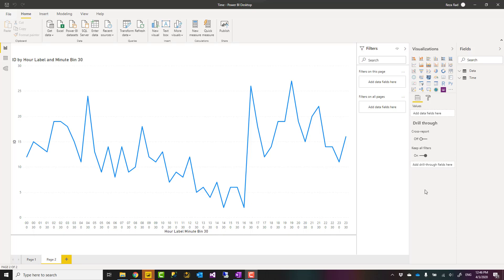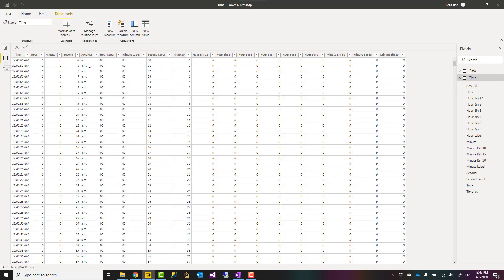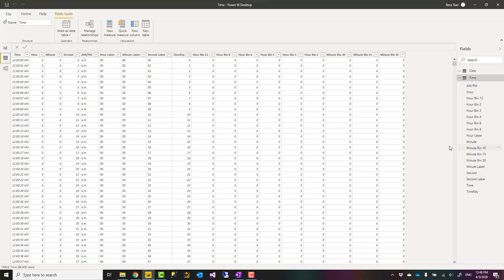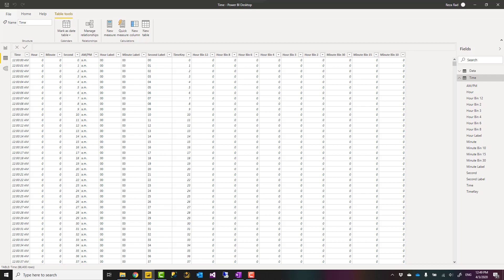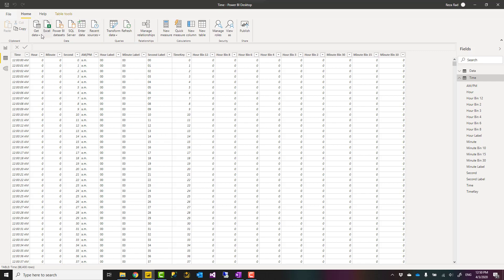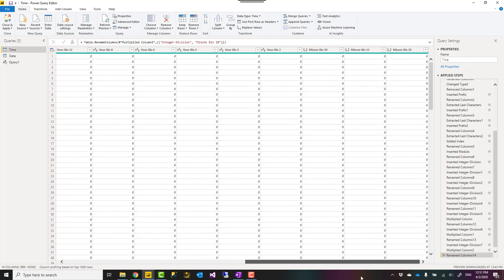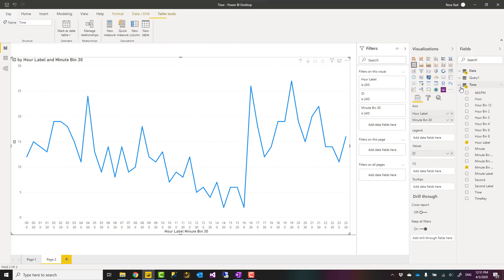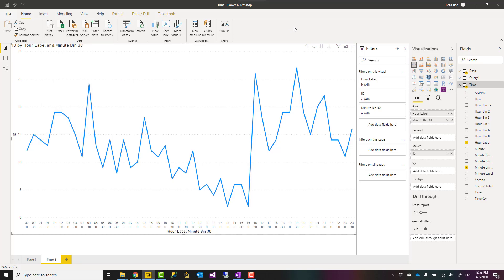Script for Creating TIME Table in Power BI with Hours, Minutes and Seconds Buckets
I have a Power Query script that I usually use in any Power BI solution that needs time-based analysis. However, I never had a chance to publish it here for everyone to use. So here it is. A friend's question about a time table reminded me that it is good to publish this to the public. This is a script that you can simply just copy and paste into your Power BI solution, and get a full Time Table with all columns commonly needed.